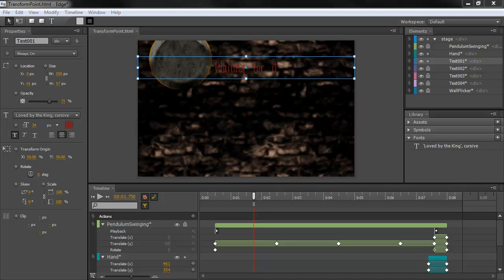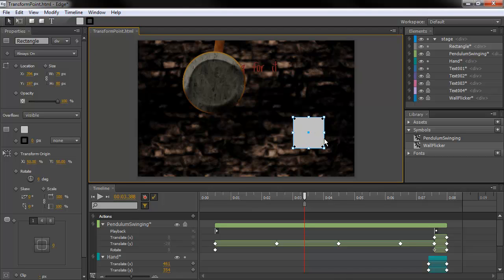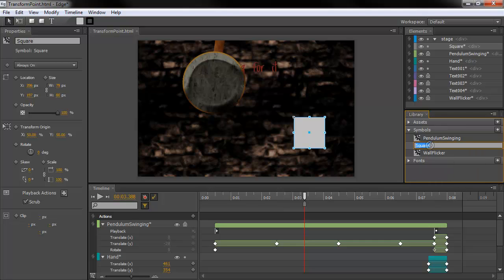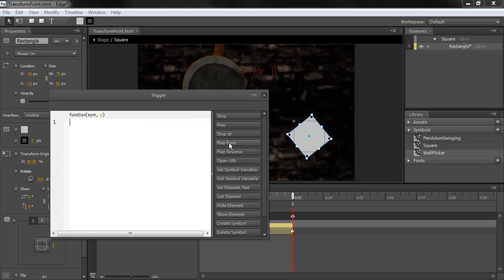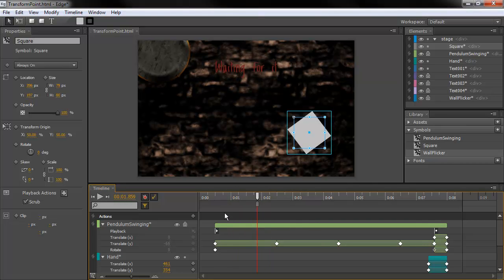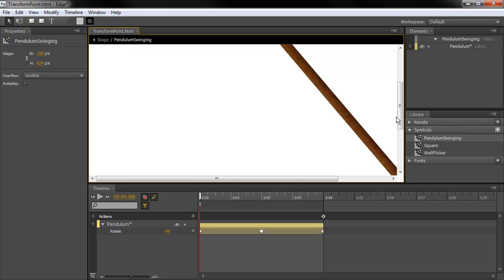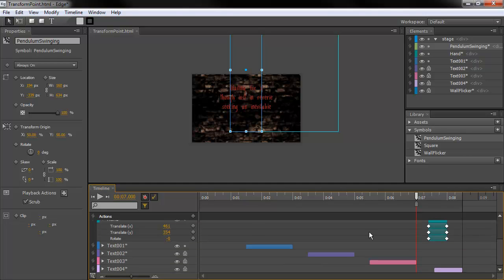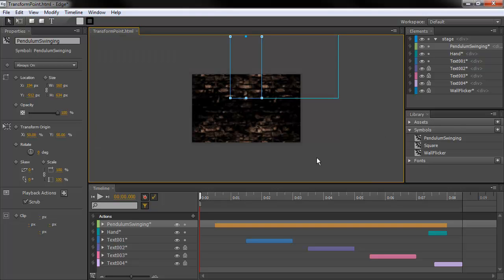Adobe Edge Preview 4 - Using Symbols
Joseph Labrecque demonstrates how to use Adobe Edge Preview 4 to create Symbols within an Edge composition.